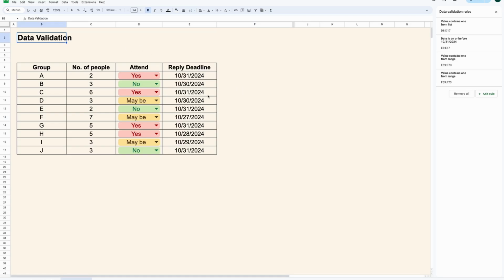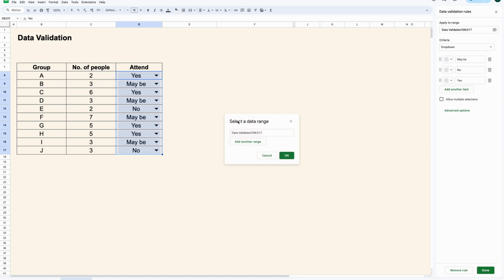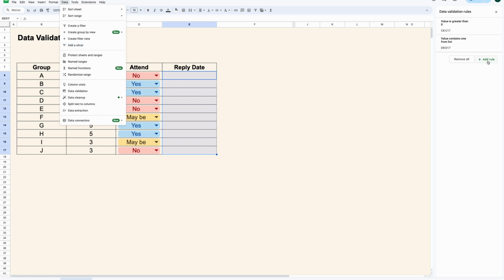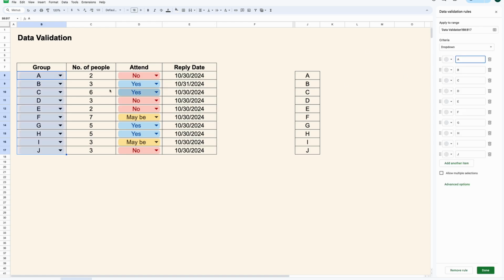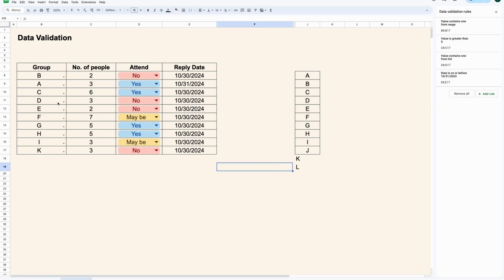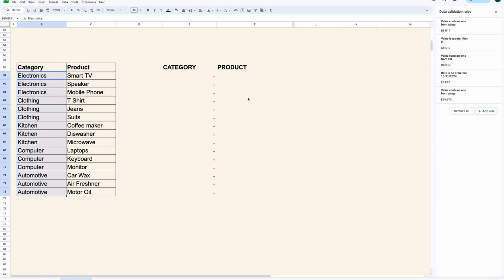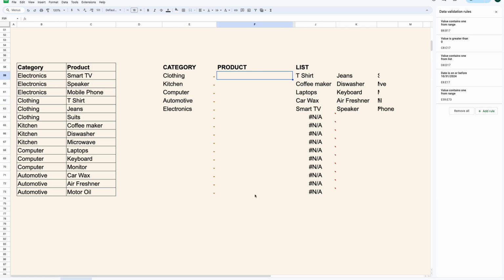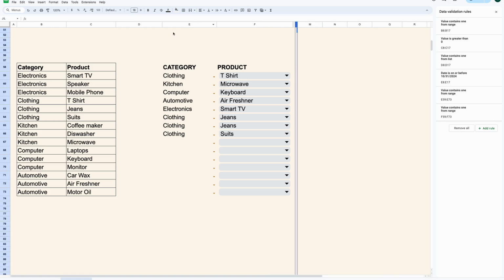Google Sheets Tutorial - 7- How to create dependent list in Google Sheets and Data Validation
In this tutorial, we will use the data validation function and create a dependent list in Google Sheets.